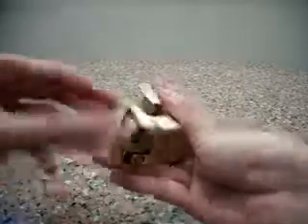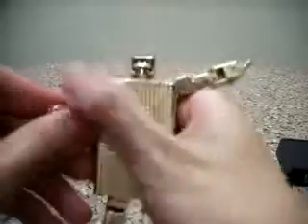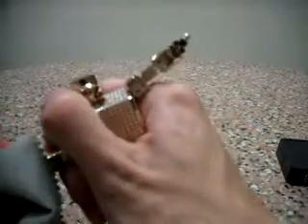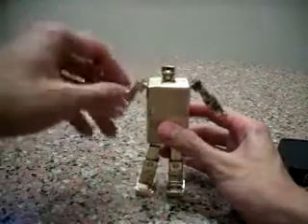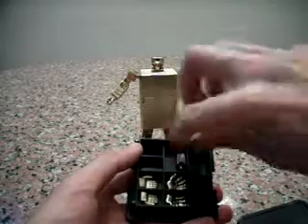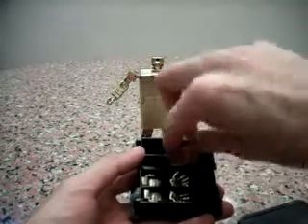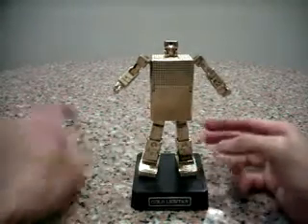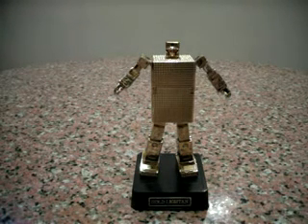Bandai Soul of Chogokin GX-32 Gold Lightan Review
My review on GX-32 Gold Lightan, the little chogokin guy who's actually a big guy in the anime. Enjoy! =)